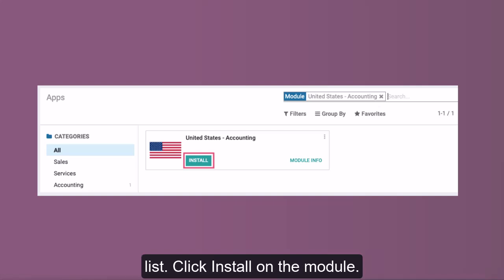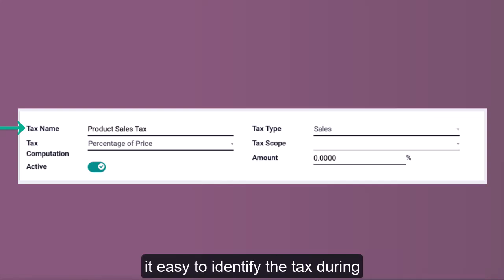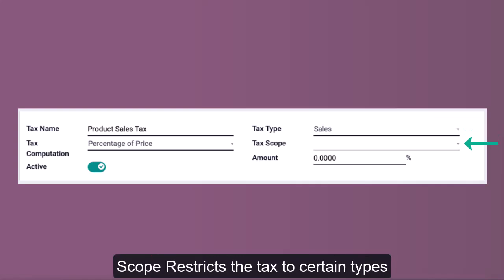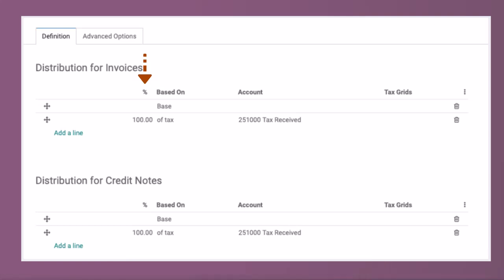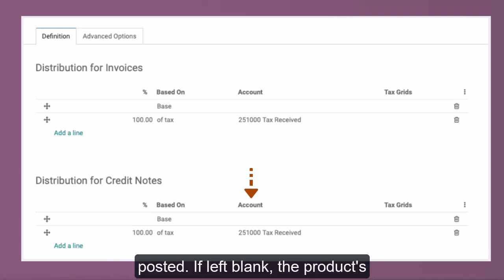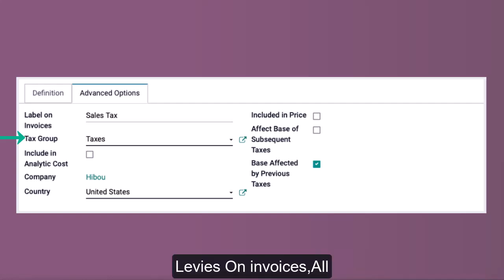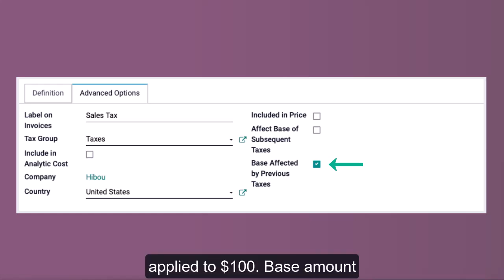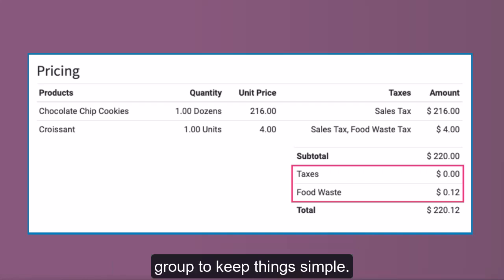Comprehensive Guide to Tax Configuration & Management | Odoo Accounting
Learn everything about configuring and managing taxes in Odoo Accounting! This step-by-step tutorial covers:

✅ Installing localization modules for country-specific taxes
✅ Configuring sales and purchase taxes with examples
✅ Understanding tax types, computation methods, and advanced options
✅ Using Fiscal Positions for flexible tax management
✅ Grouping taxes and improving invoice readability with Tax Groups

Whether you're a beginner or an experienced Odoo user, this video provides practical tips to optimize your tax setup.